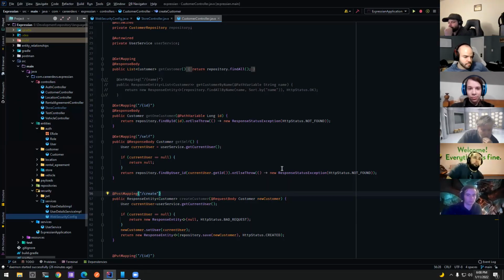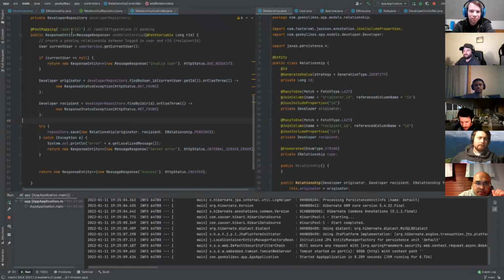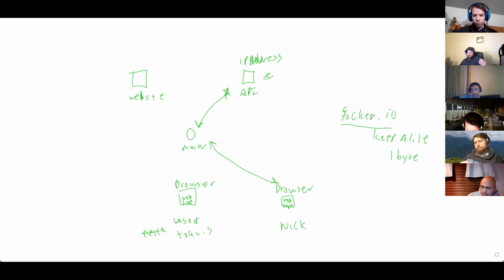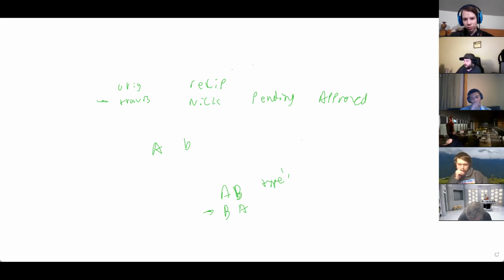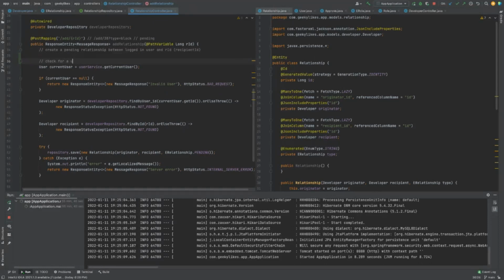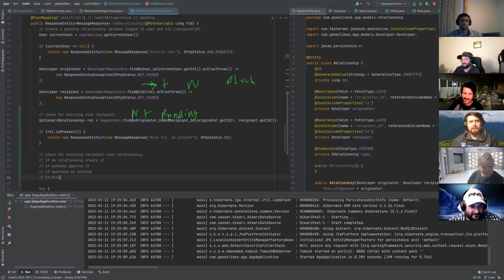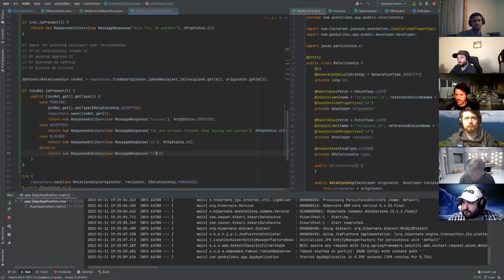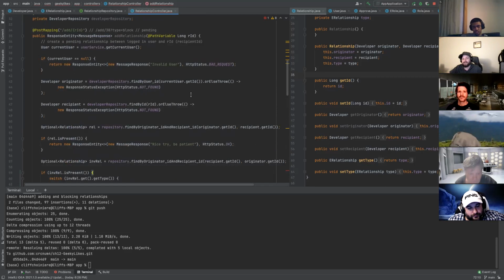Ch12 Java Springboot 23